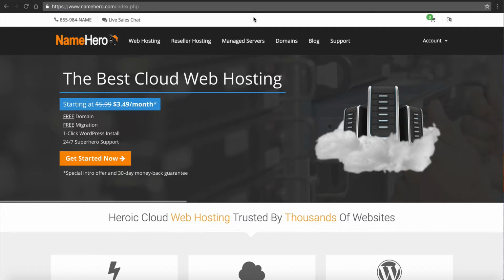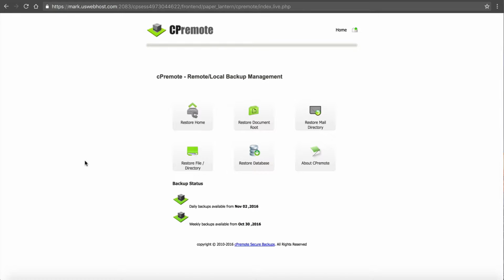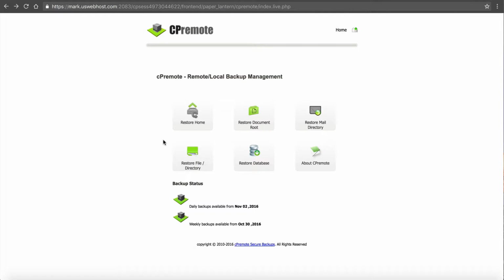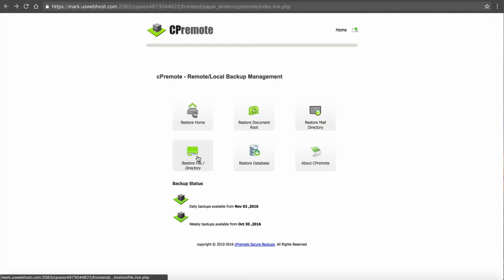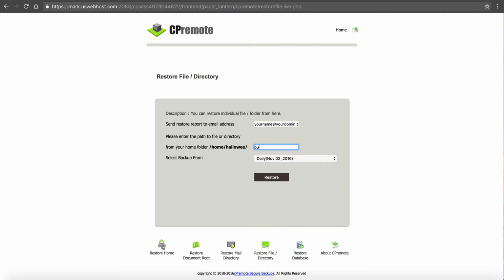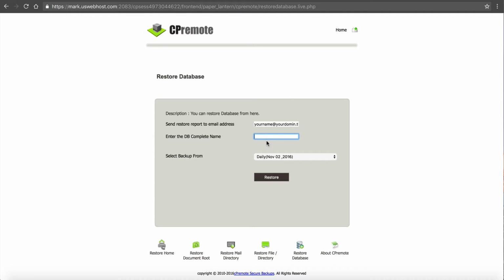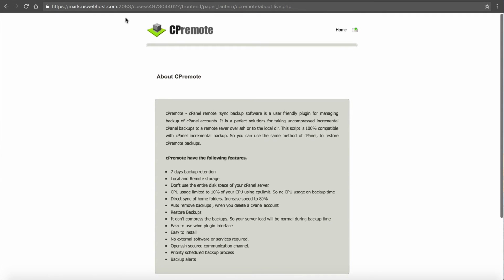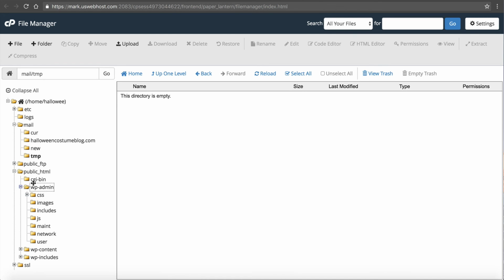How To Restore A Backup Using Cpremote In cPanel